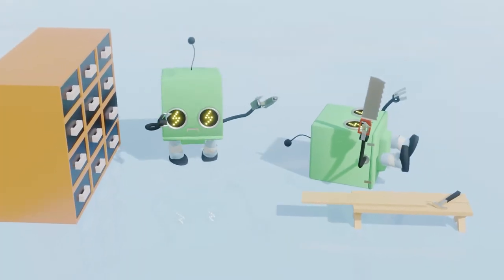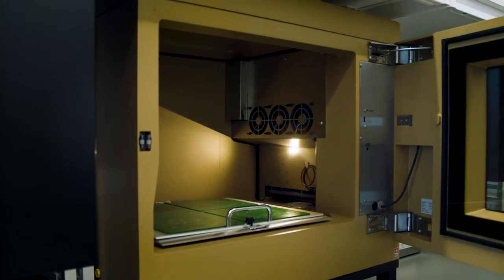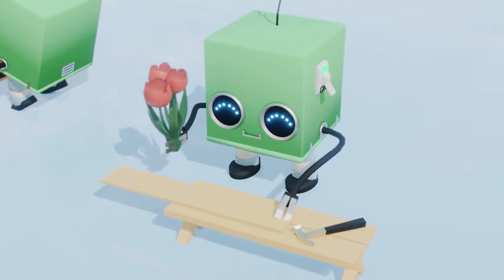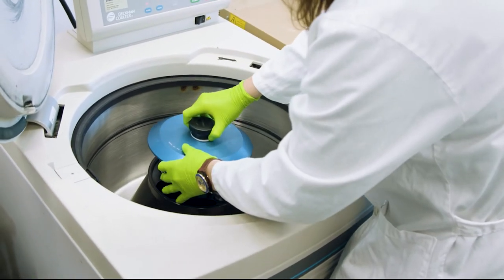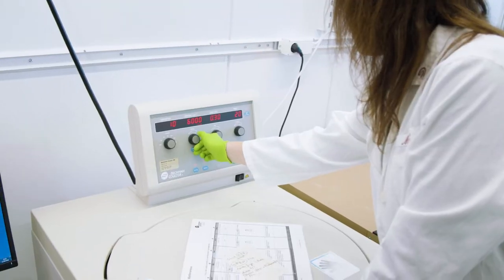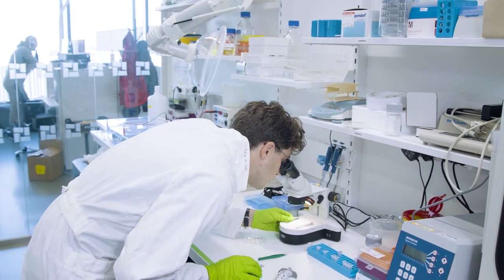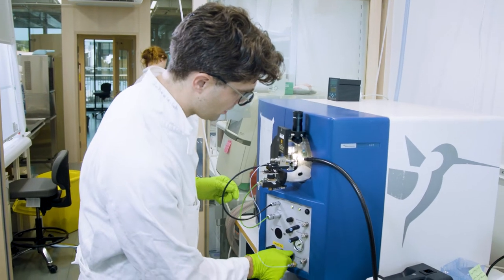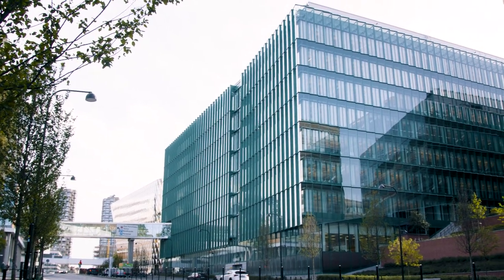They want to be one step ahead of cancer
Finding the perfect cure for cancer is a dream for many researchers. But what if you can prevent cancer from developing at all! This is something Michael Landreh and his research group at Karolinska Institutet want to achieve by investigating why proteins do not always work as they should and what the researchers can do about it. Watch the movie here!